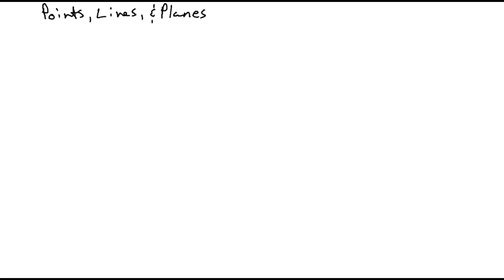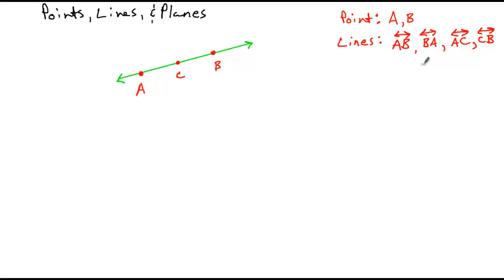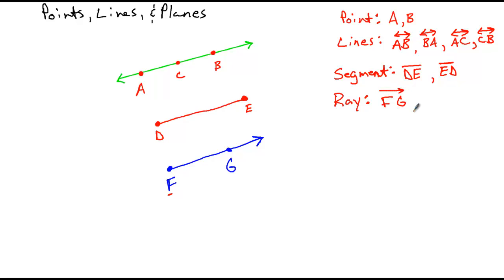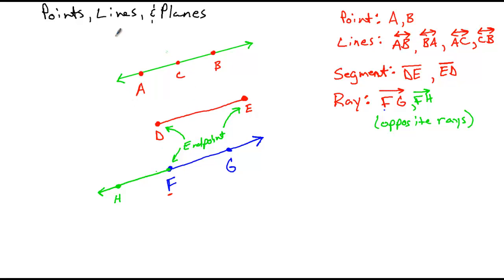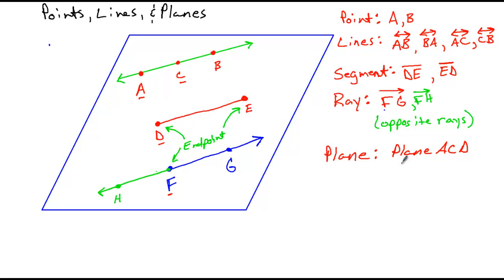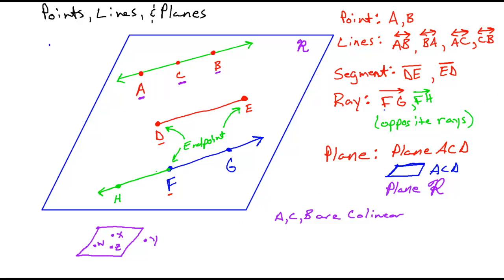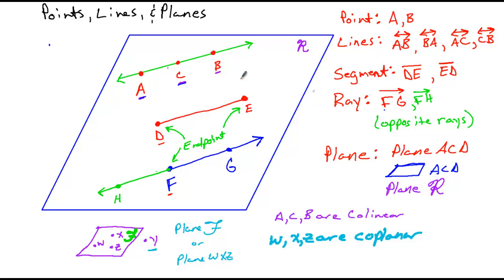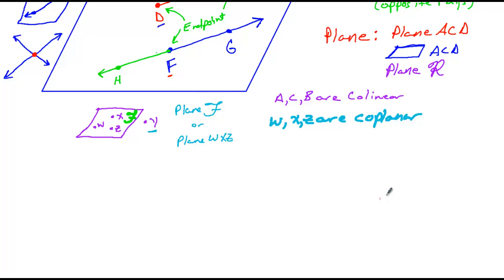Points, Lines, & Planes